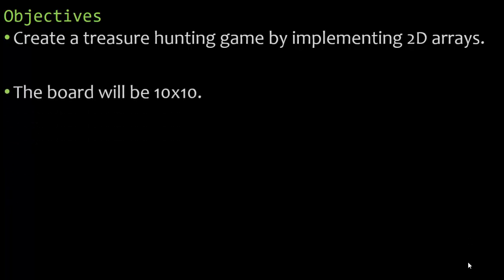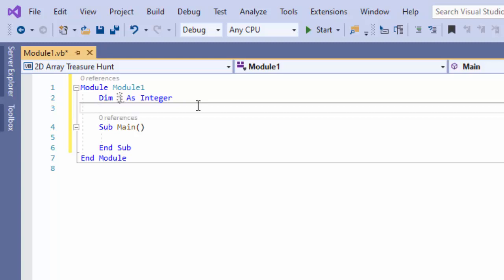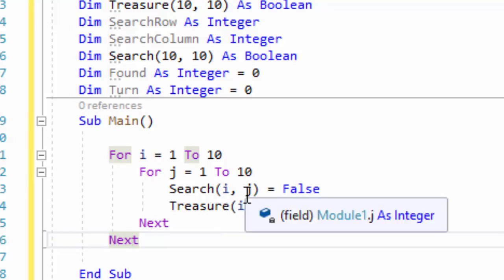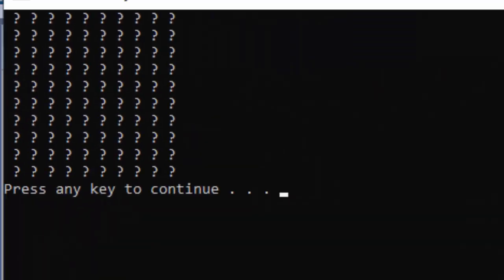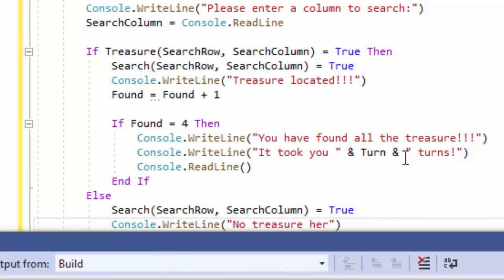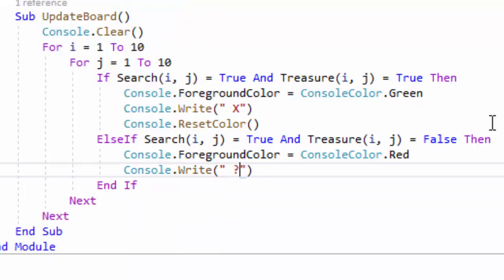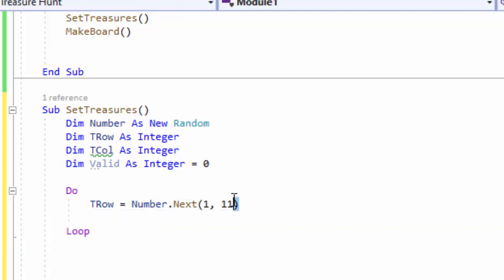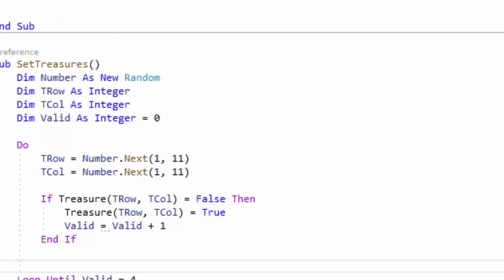2D Array Treasure Hunt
In this video we take a look at implementing a 2D array and more importantly understanding how a 2D array works by building a treasure hunting game. Want a better understanding of how a 2D array works? Watch now to find out!